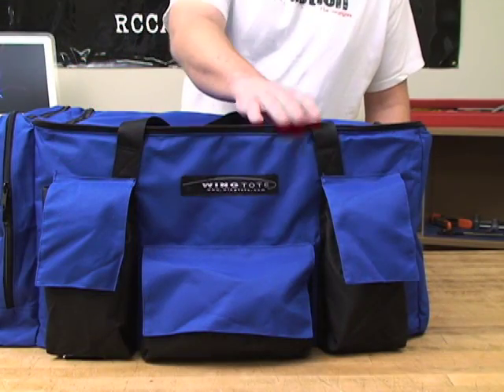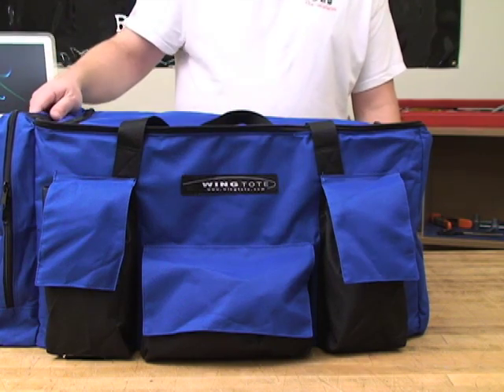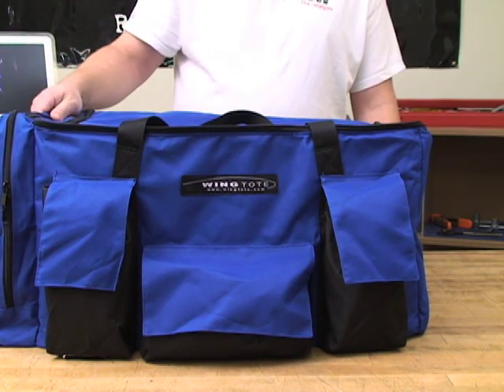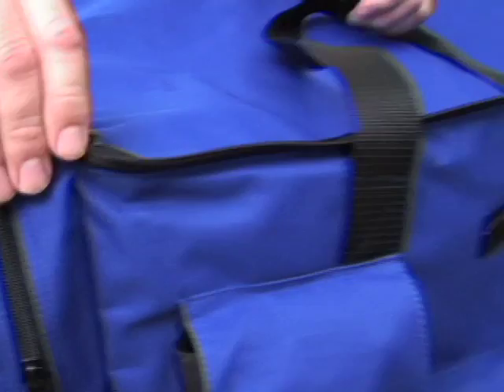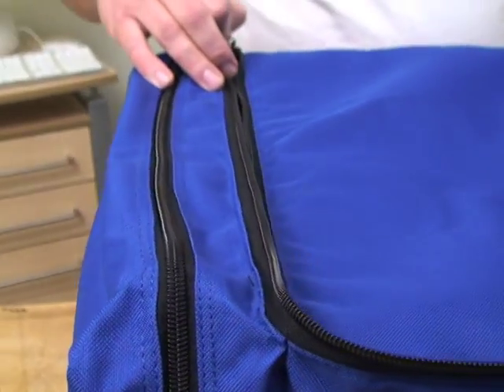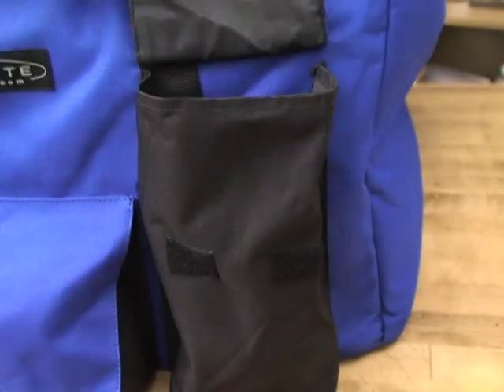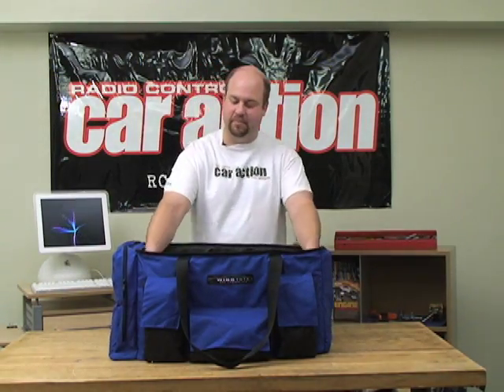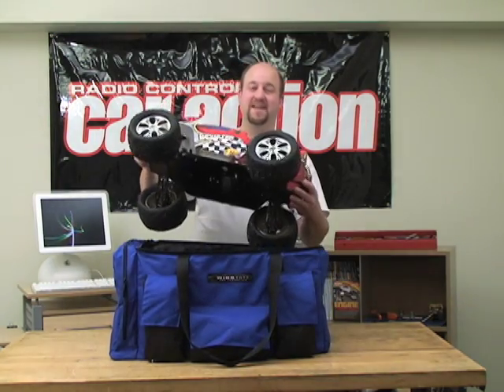WingTote RC Bag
RC Car Action Magazine Editor Kevin takes a look at the WingTote bag. You'd be surprised what you can fit in there!